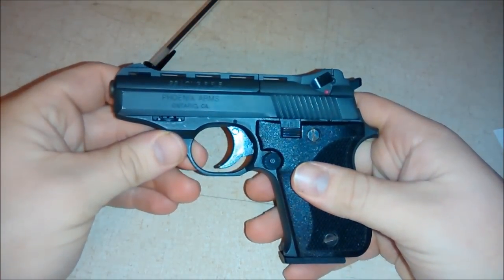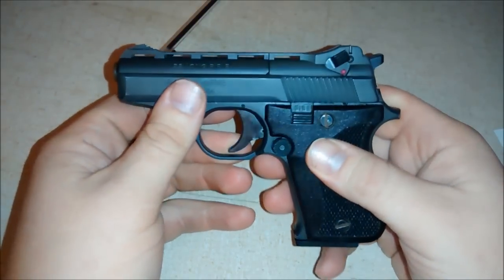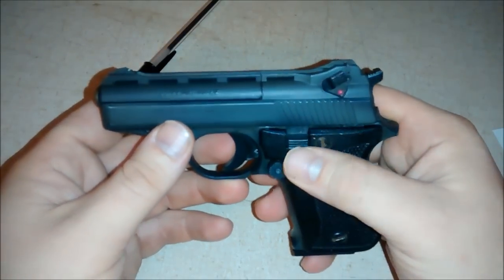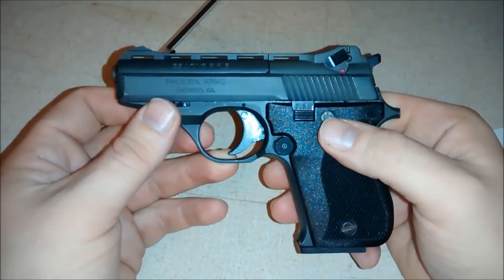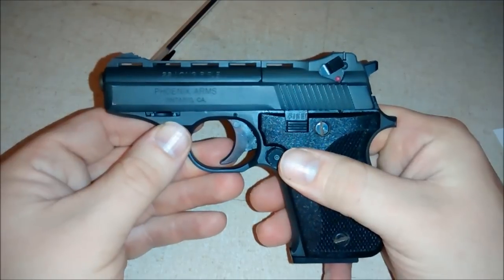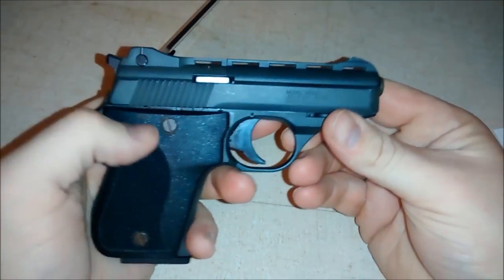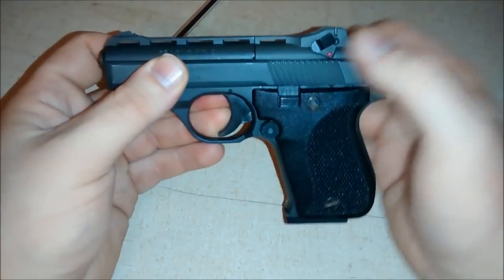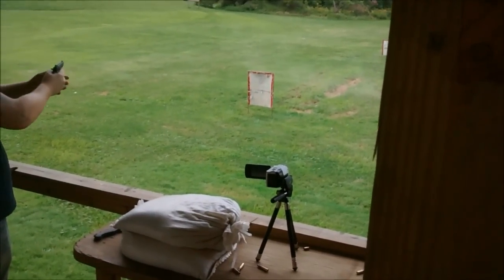$75 Self defense pistol-Phoenix Arms HP22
no reason why you cant defend yourself. this only cost 75 bucks!